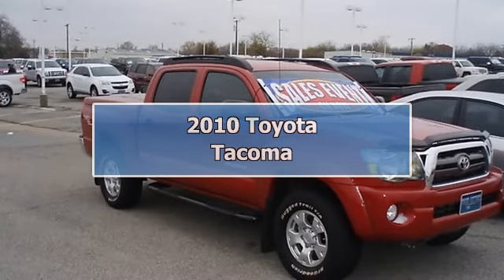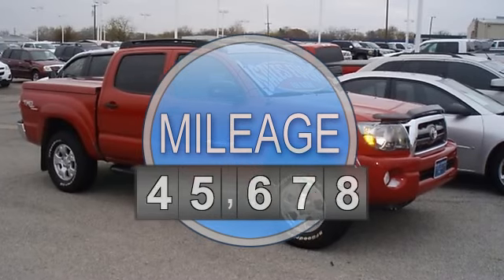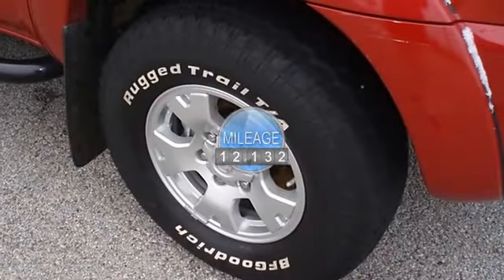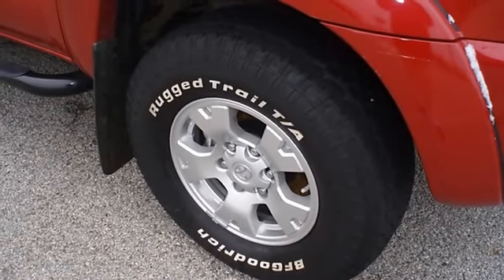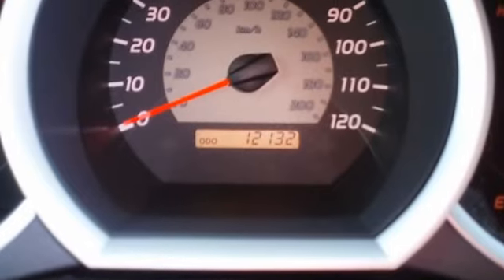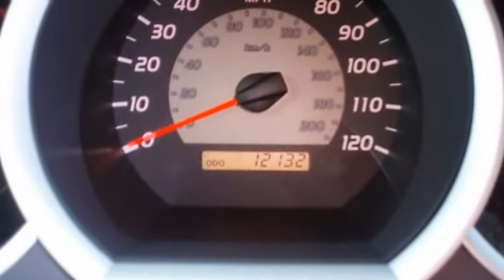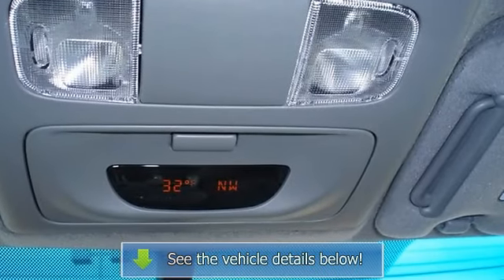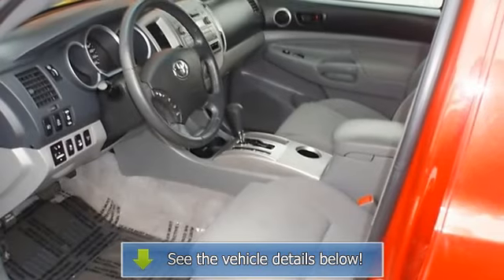2010 Toyota Tacoma - Blake Utter Ford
215 N. Hwy 75

For Sale: 2010 Toyota Tacoma
VIN: 3TMLU4EN8AM054349
Engine: 4.0L DOHC EFI 24-valve V6 VVT-i engine
Drivetrain:
Transmission: Automatic
Mileage: 12,132
Color: Barcelona Red Metallic (exterior) Graphite (interior)

Features:
Take to the off roads with this great looking Barcelona Red Metallice 2010 Toyota Tacoma!  One owner!  Checkk out the low  miles!  Nice options: power windows, power locks, power mirrors, tow package, Four Wheel Drive, and great looking wheels!  Almost new tires. The paint has a showroom shine. 100% AutoCheck guaranteed! The interior of this vehicle is virtually flawless. This truck comes with the balance of its existing factory warranty. All electronic components in working condition. All interior components are in good working order. A Tacoma in this condition, with these options and this color combination is an absolute rarity!  View all our inventory automatic transmission